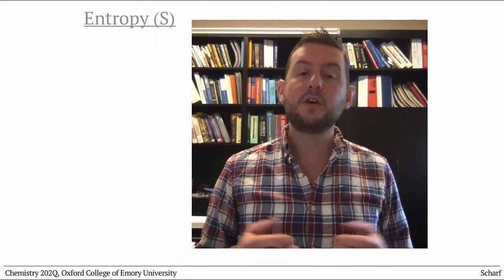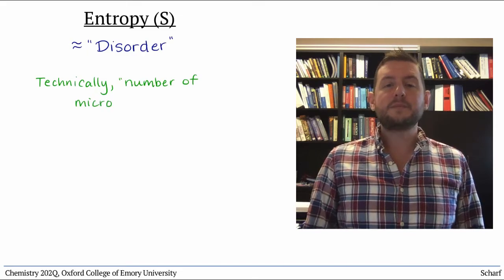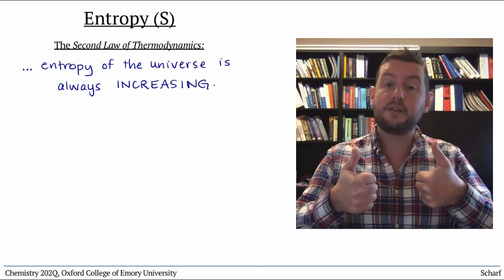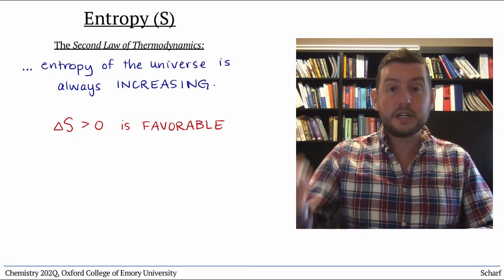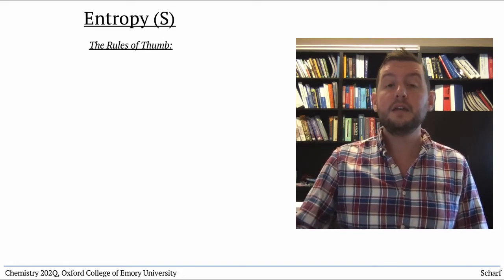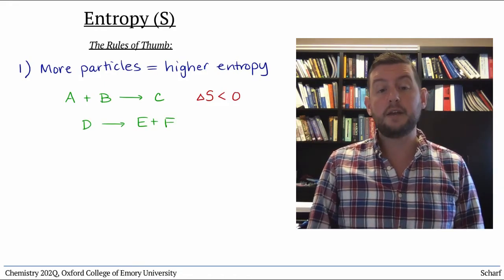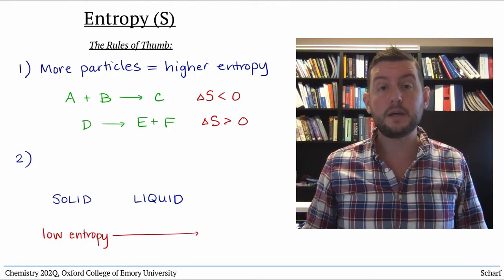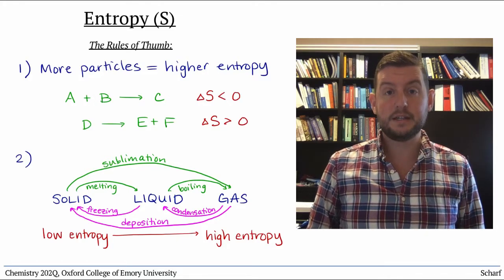Thermodynamics 3: Entropy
This video introduces the concept of entropy in the context of chemical phenomena. We focus on a conceptual (rather than mathematical) definition of entropy, and how the Second Law of Thermodynamics applies to molecular-level processes.